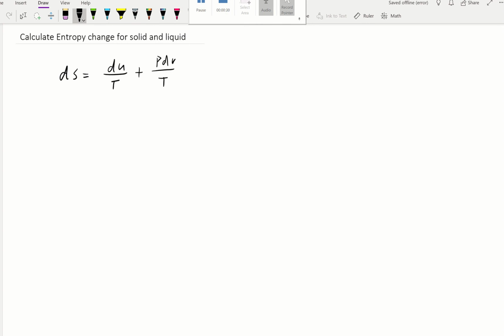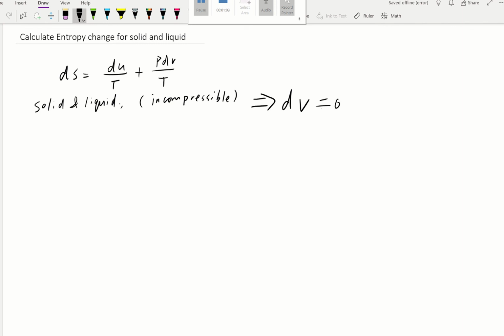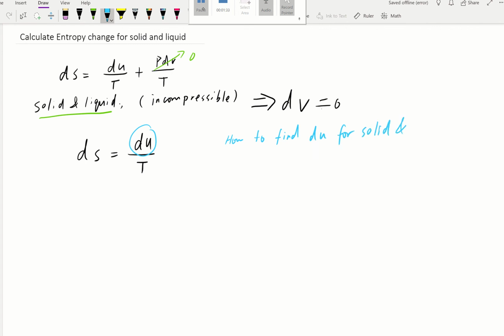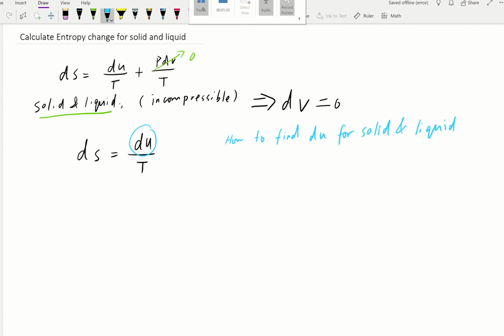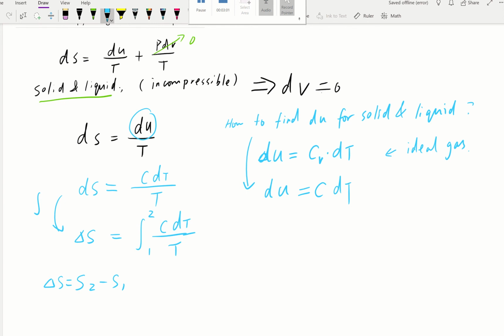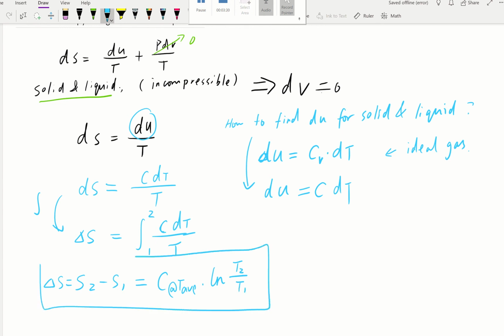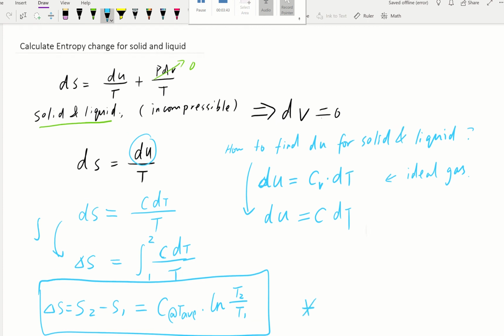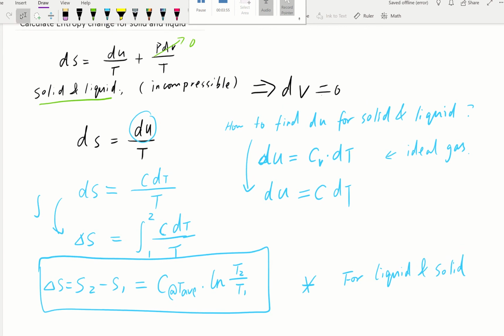Entropy change of liquids and solids